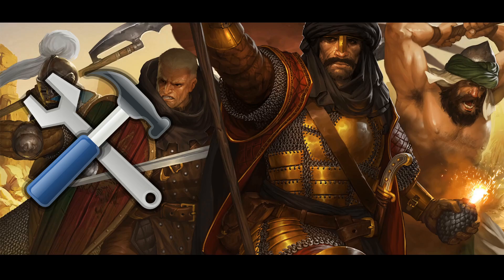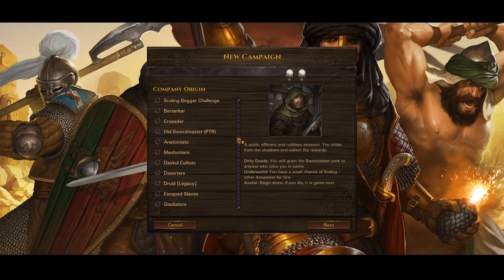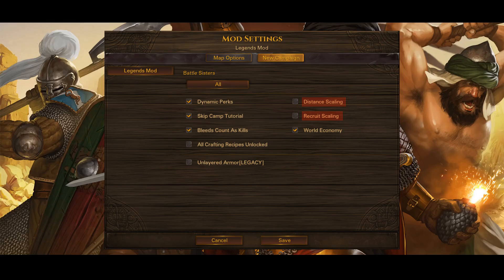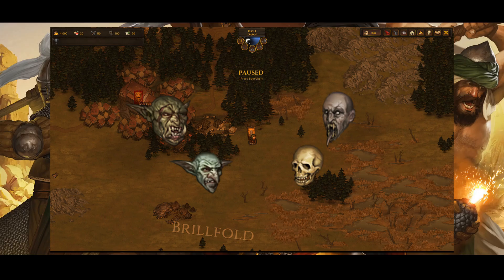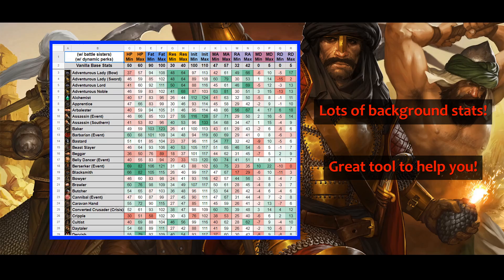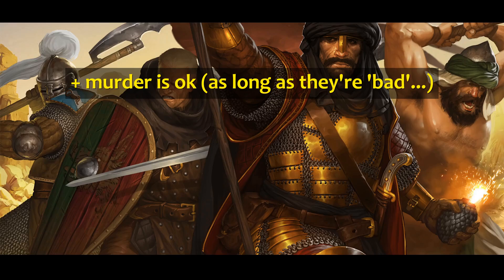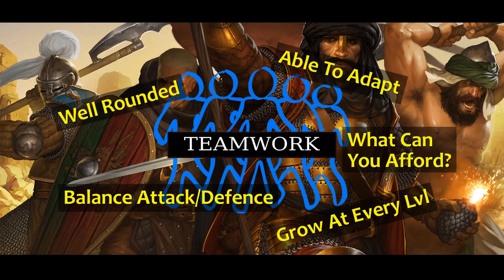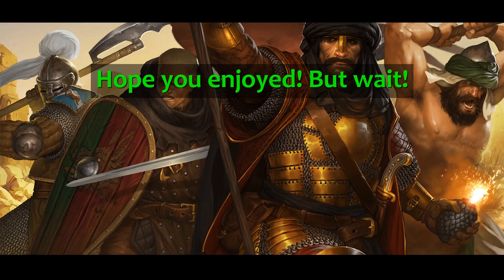Beginner's Guide To Legends Mod - Battle Brothers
This guide video has a bunch of info to help you get started with the world that is Legends mod. I hope this helps and that you get to enjoy the mod to it's fullest :)

0:00 - Intro
0:42 - Legends
1:10 - Mod Settings
1:48 - Origins
2:42 - Game Creation
4:14 - Disclaimer
4:45 - More Auto Saves
5:25 - Which Enemies?
6:02 - Rule 1
6:20 - Quests
7:04 - Extra Resources
7:36 - Shopping
7:58 - Layered Armour
8:47 - NETS!
9:04 - Combat Quests
9:25 - Camping
10:06 - Rule 2
10:33 - Tryouts
10:55 - Team Building
12:03 - Roster Size
12:19 - Learning
12:51 - Links & Outro

Editing Software: Blender